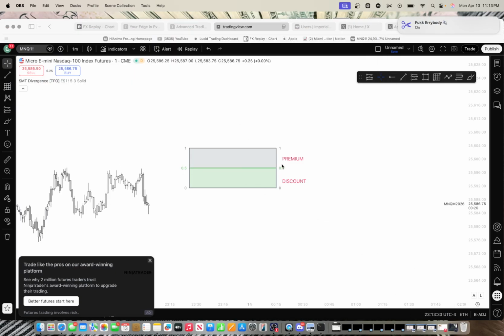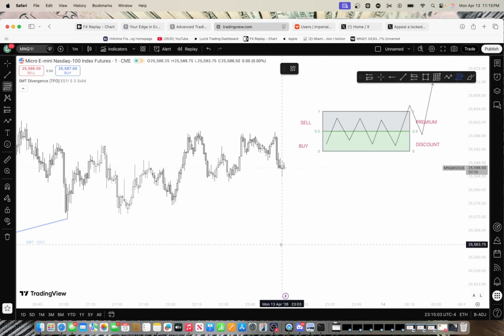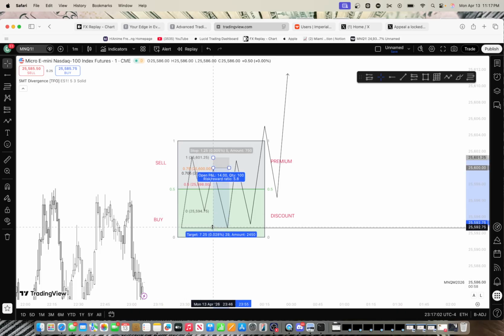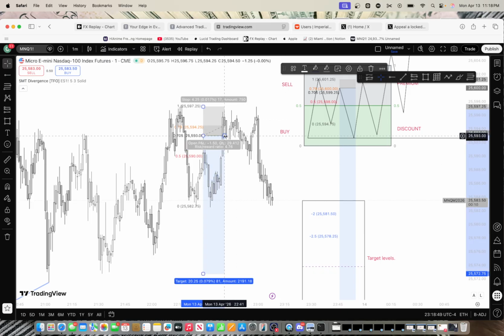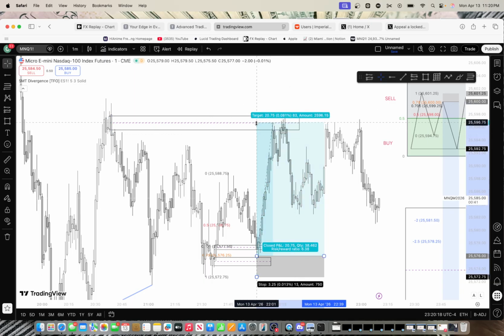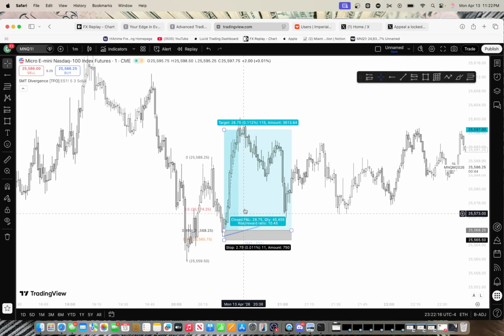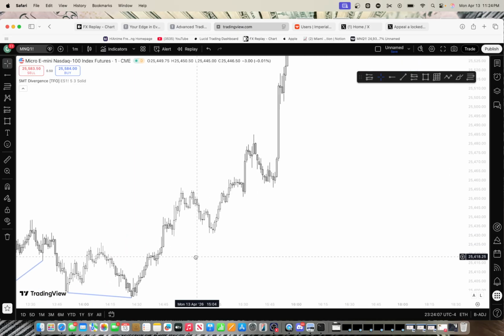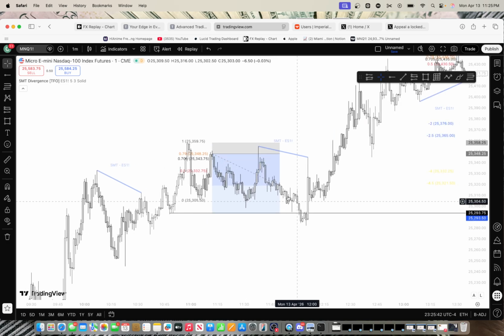THE TRADING MODEL I USE TO GENERATE 5 FIGURES IN PROP FIRM PAYOUTS.